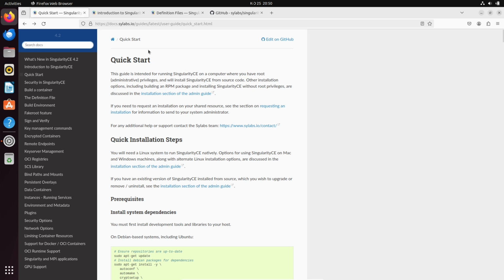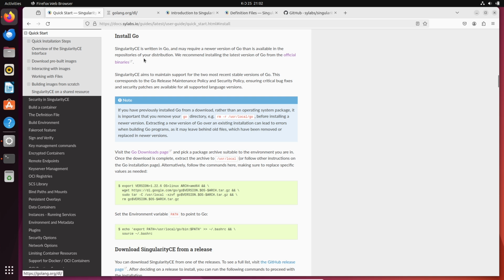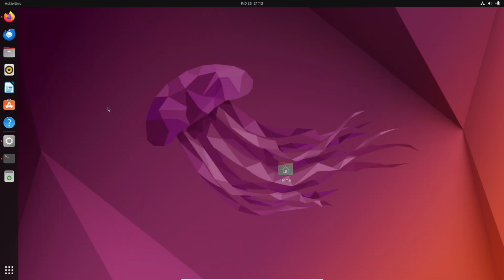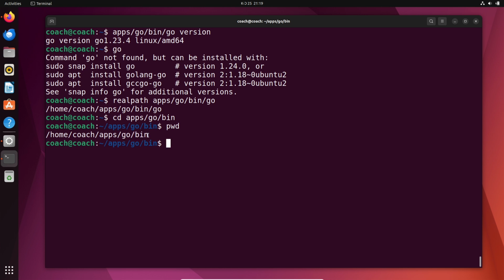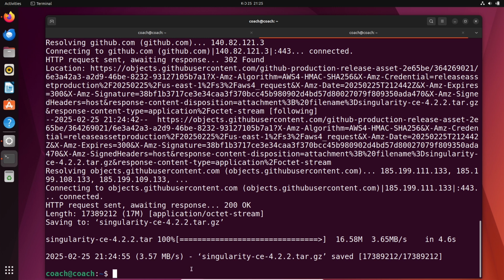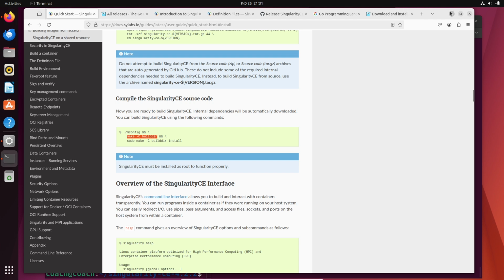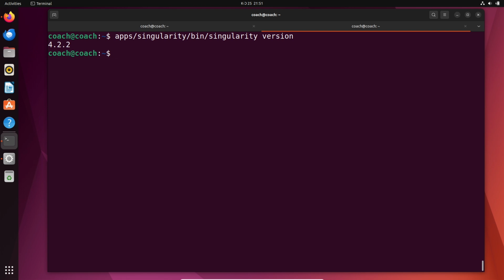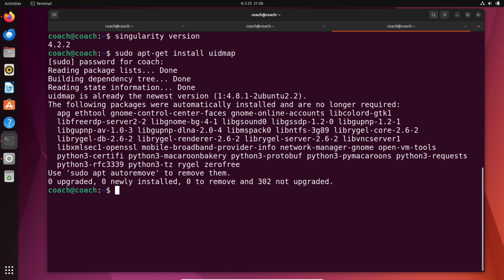Ubuntu Tutorials | Installing Singularity Tutorial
How to install singularity and use it to create software containers in Ubuntu. This tutorial is especially for beginners.

Chapters
Intro
Install GO
Install SIngularity

bioinformatics tutorial
bioinformatics course
Bioinformatics Project
bioinformatics 101